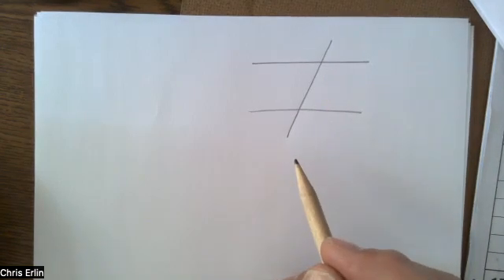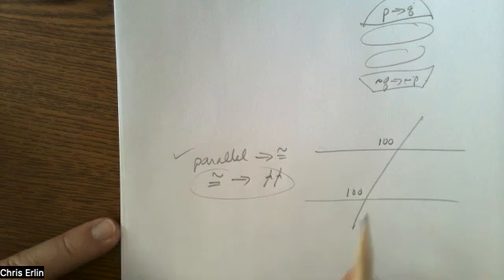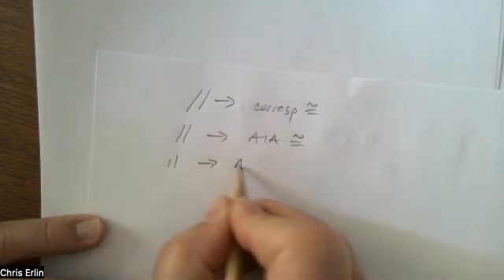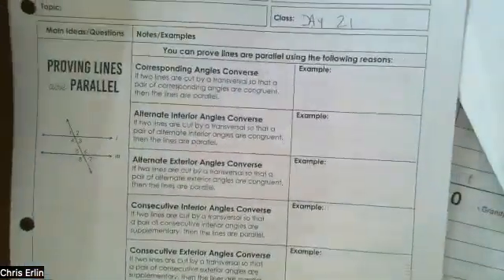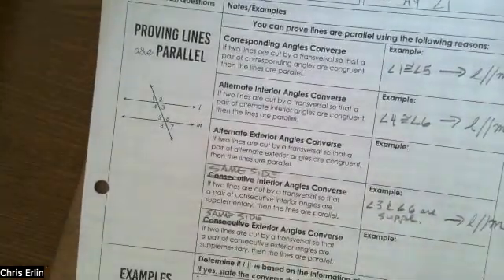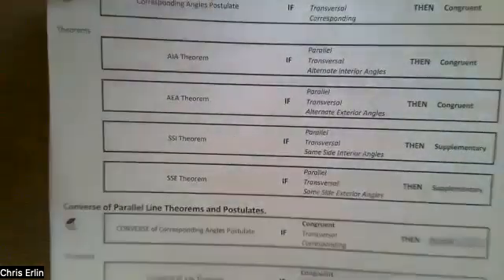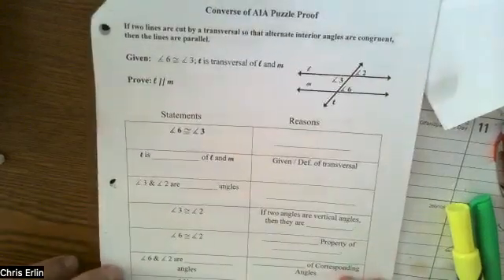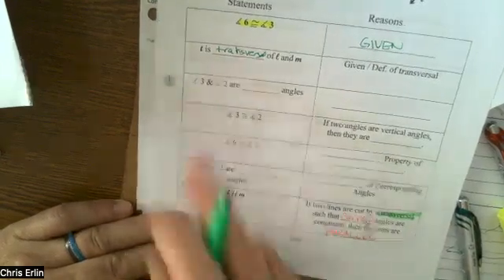Introduction of Converse of Parallel Line Theorems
Mr. Erlin describes why we can build Converse theorems and postulate for Corresponding Angles Congruent and Parallel Lines.